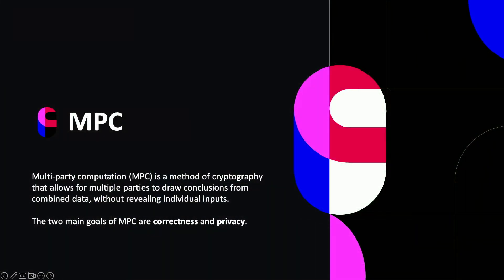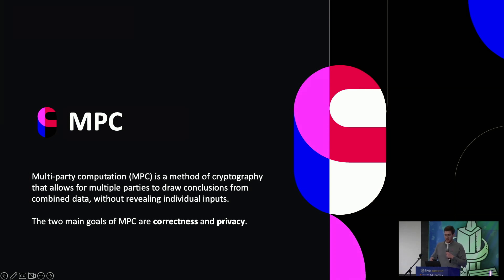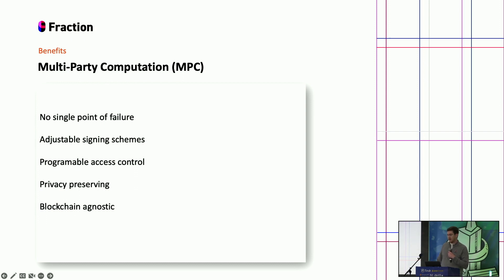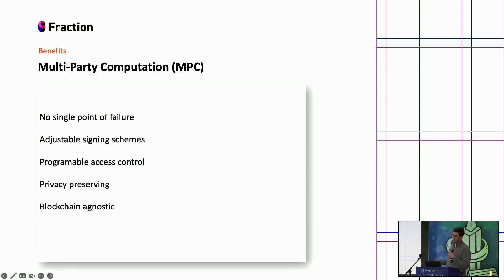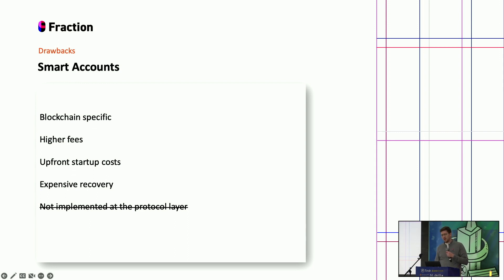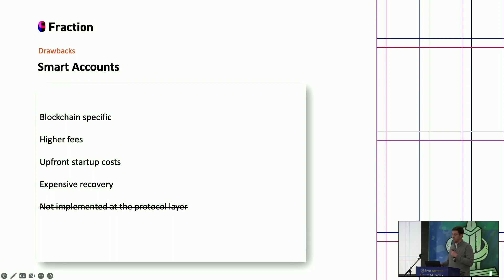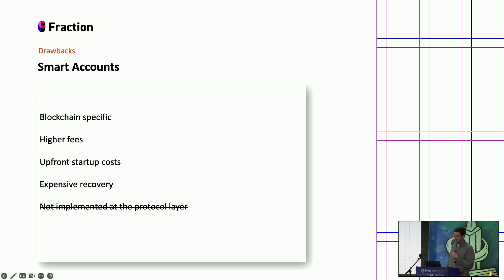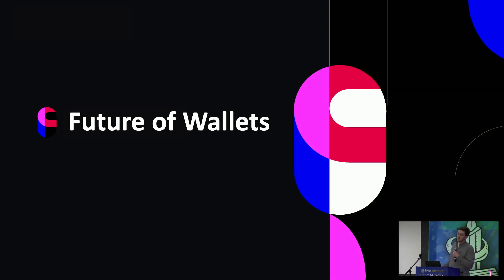The next generation of crypto wallets with Griffin McShane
An overview of how Multi-Party Computation (MPC), Account Abstraction, and other improvements to traditional crypto wallets are creating a new foundation for web3

Griffin McShane
Head of Insights and Communication
MPCH Labs & Fraction
Griffin McShane is a J.D. and Certified Privacy Professional (CIPP/US) with a B.S. in computer science and certificate in business from Providence College. The totality of his experiences provides a multifaceted approach for identifying opportunities and problem-solving across a wide range of disciplines. While completing his degree at the University of Maine School of Law, Griffin worked as an analyst for Jason Calacanis’ Inside.com, writing a daily cryptocurrency newsletter and providing insights into tech and VC. After graduation, he continued working as an analyst and contributing to DCG’s CoinDesk, before transitioning to a role with Amber Group: a Singapore-based fintech unicorn leading in digital asset trading, products and infrastructure. After almost a year with Amber Group, Griffin returned to research and VC as a research associate with Coinbase Ventures. Today, Griffin operates as Head of Insights & Communication at MPCH Labs and Fraction.